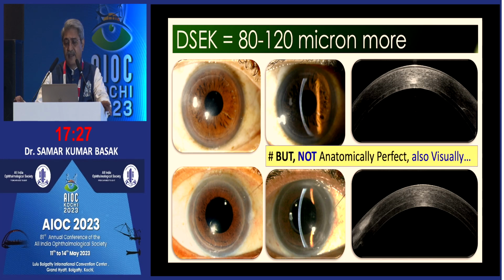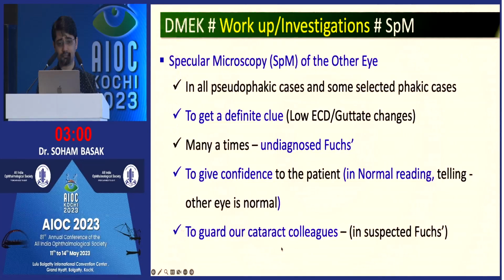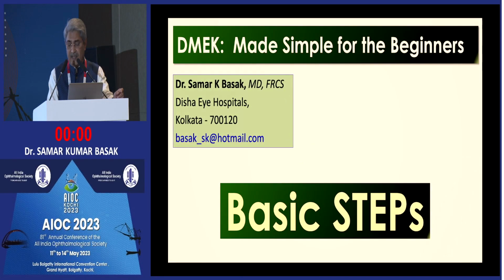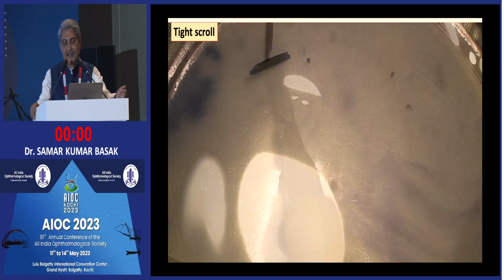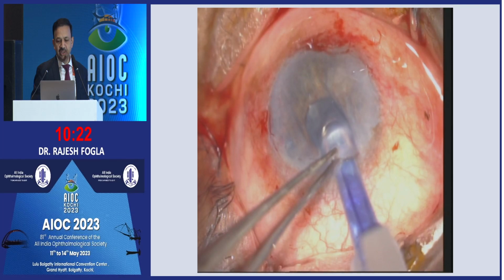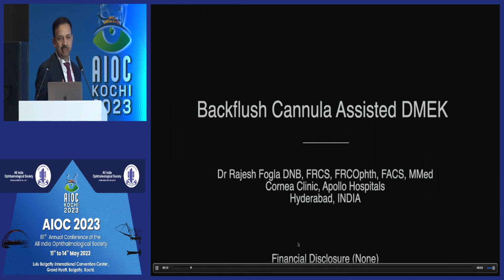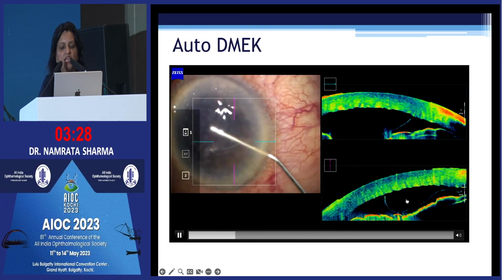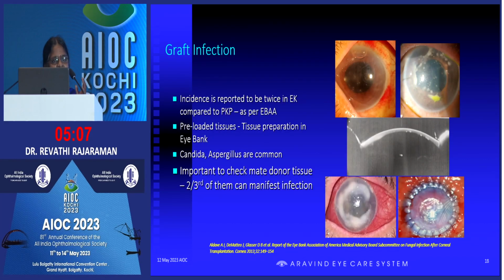AIOC2023 - IC86 - DMEK: MADE SIMPLE FOR THE BEGINNERS